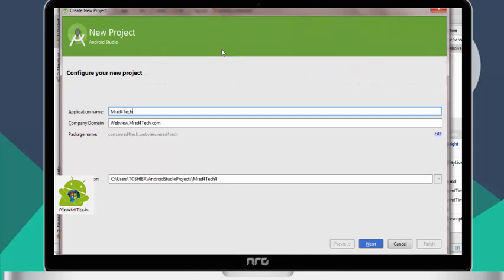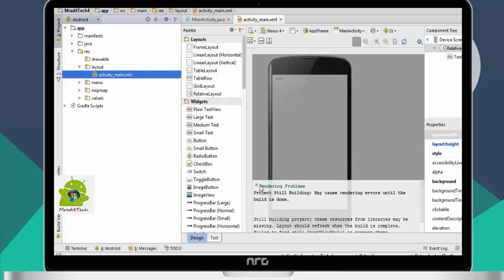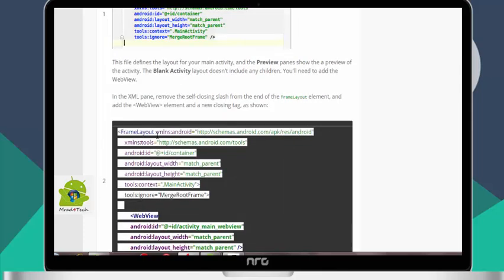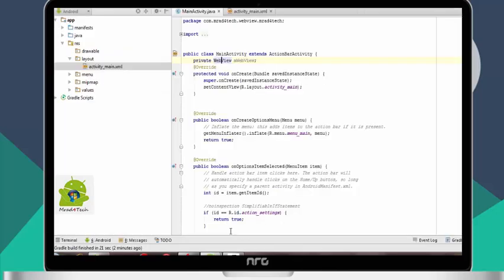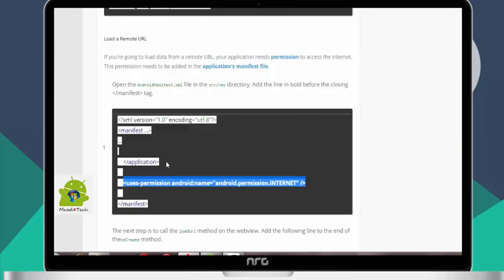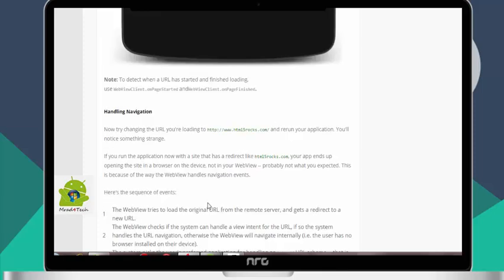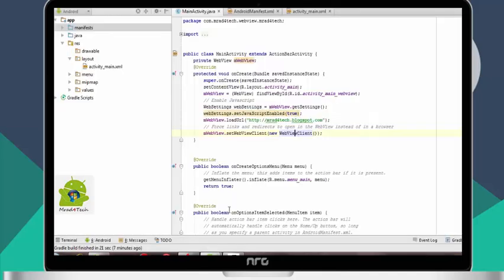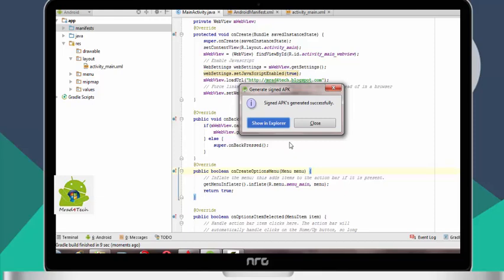[HD] Android WebView Tutorial | Android Studio | Mrad4Tech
Hey Youtubers welcome to my youtube channel and am showing u today how to CREATE your OWN android WEBVIEW App,so and because Mrad4Tech looks for Developing Nice Apps, This methid is easy and simple,you dont need any java experience or knowledge i made this video ,yeah,Lets Gooo

Source code and more here in my

Facebok: Facebook.com/Mrad4tech